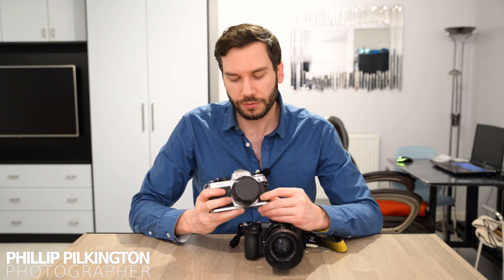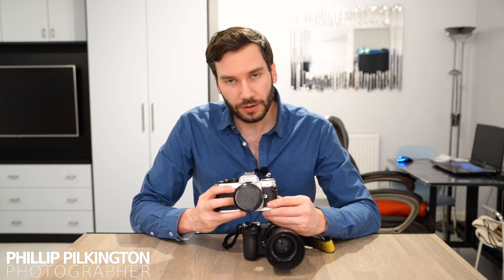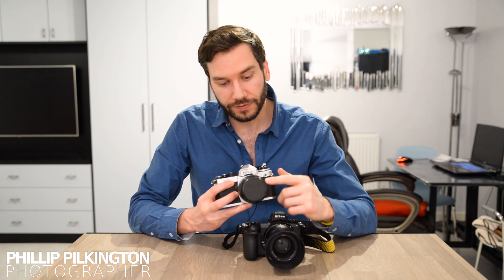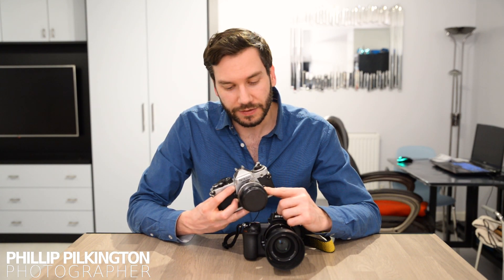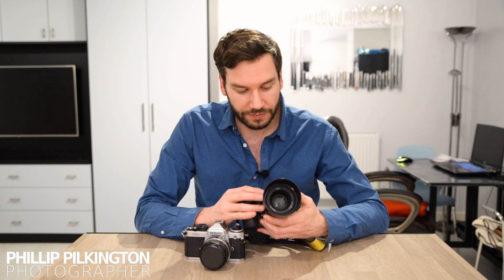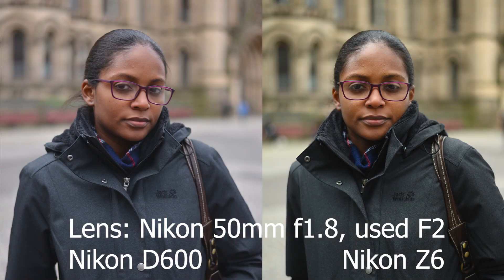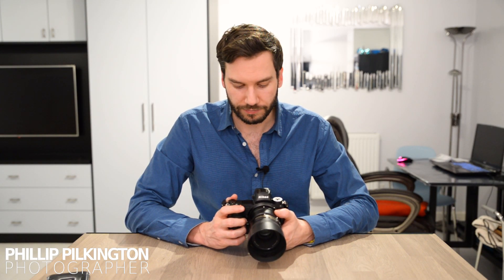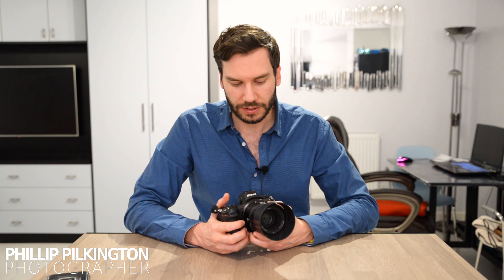Nikon Z6 user experience, why I bought one, video and stills examples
Video also includes comparison to the older Nikon full frame camera D600, also lens comparison between the Nikon 50mm f1.4 manual lens and Nikon 50mm f1.8G AF lens.

Other areas mentioned are video capabilities, including 4K, 120fps in 1080p, focus peaking, sensor stabilisation, battery issue, 1 card slot, focus shift, pros and cons,

In this video I talk about my experience with using Tamron lenses, not everyone has had the same experience as I have. It seems most people do not have an using when using the Tamron 24-70mm f.28 G2 lens.